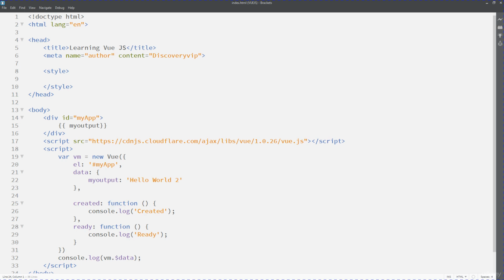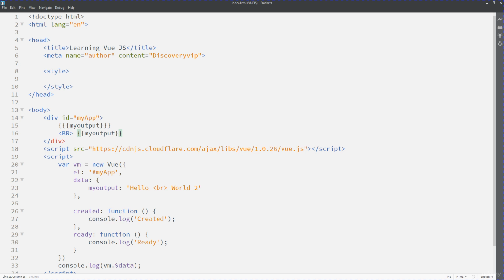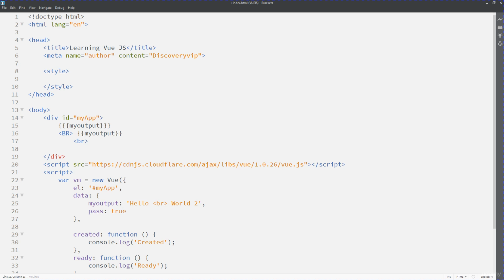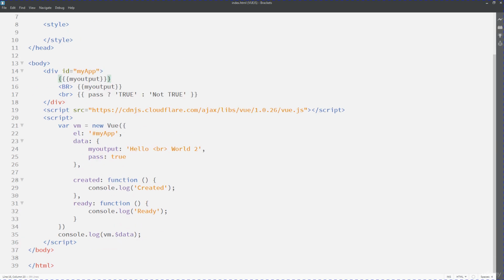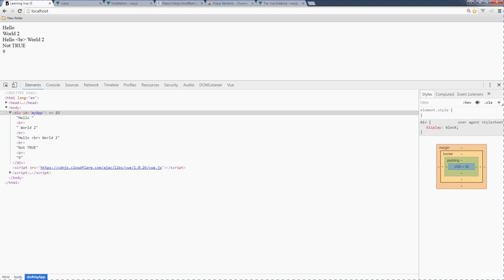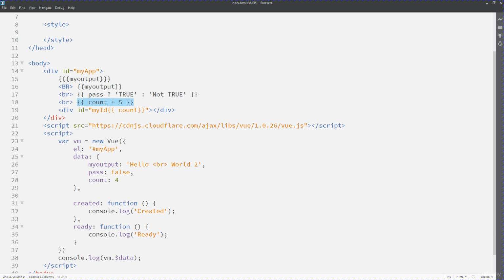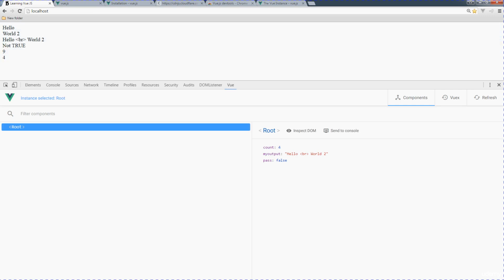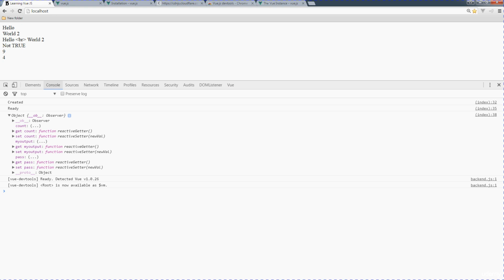1. Getting started with Vuejs - 7. Vue Output data on the fly